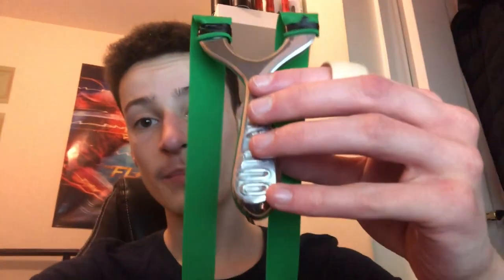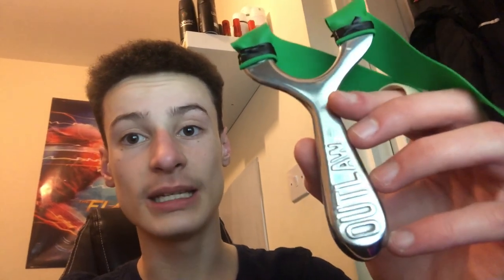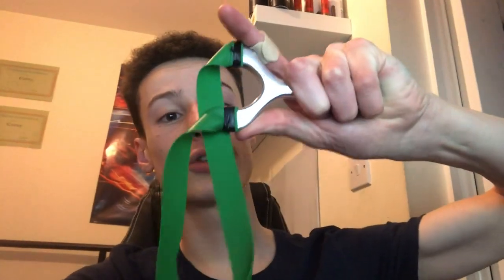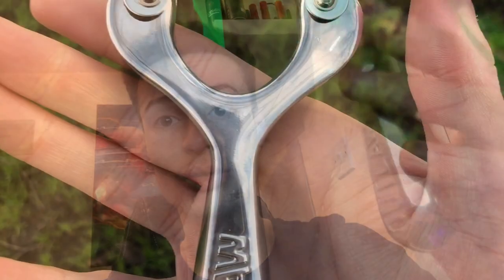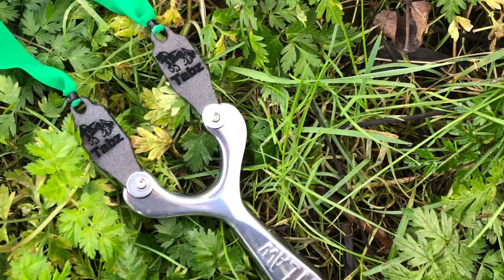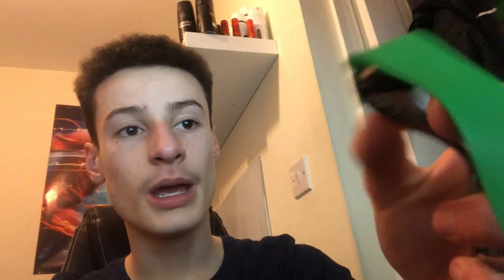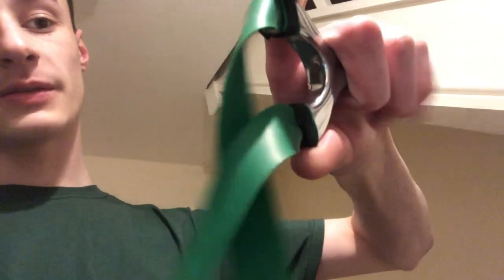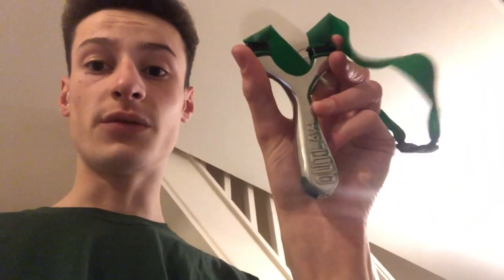Outlaw Slingshot Review